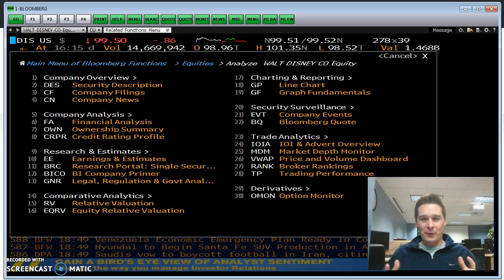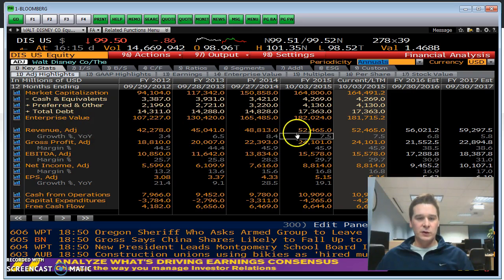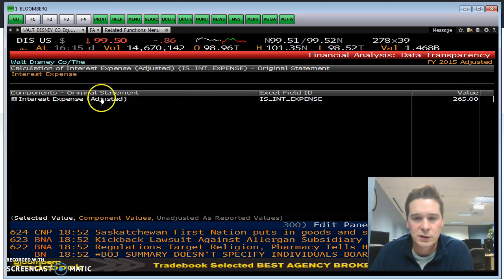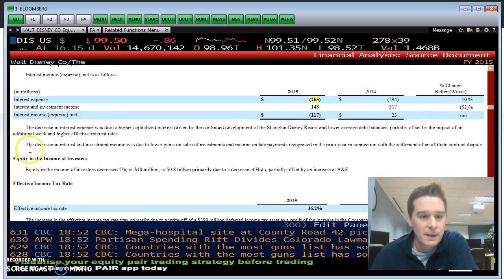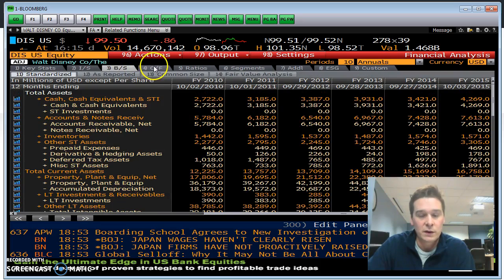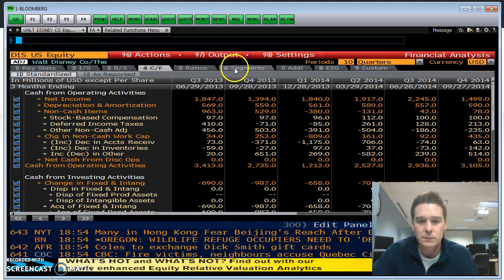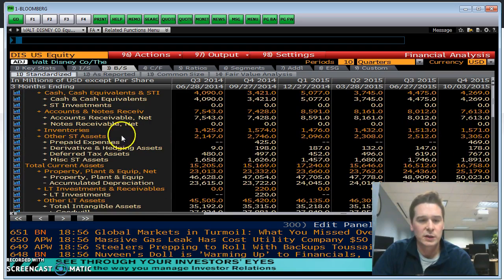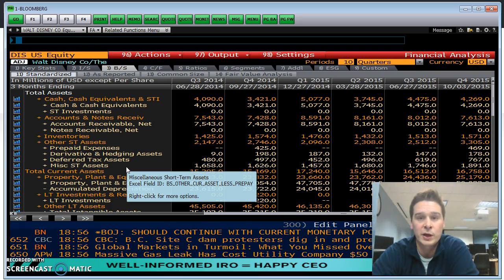Bloomberg Terminal Introduction to Stock Research: FA Screen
Introduction to the Financial Analysis tools on bloomberg using the FA screen